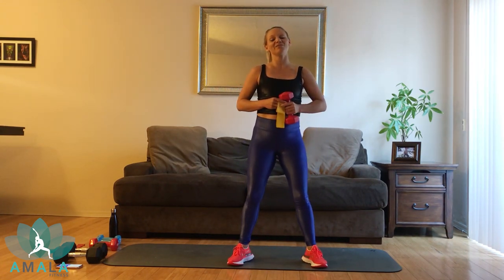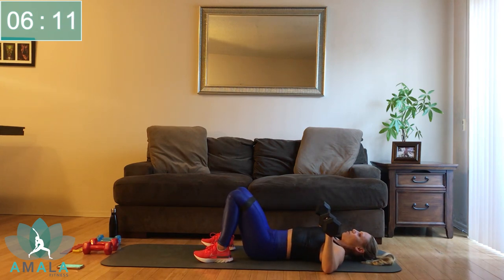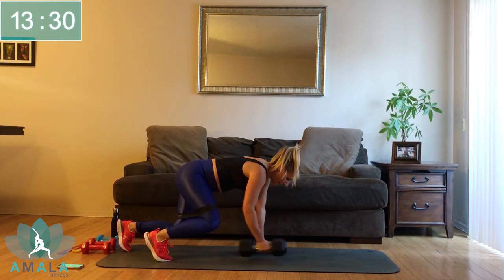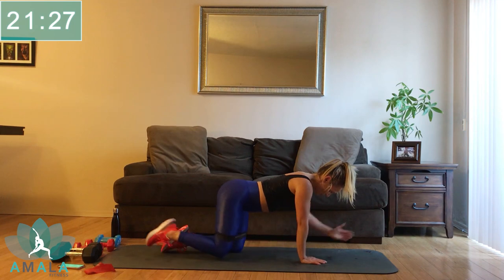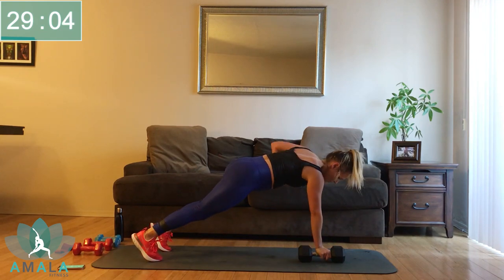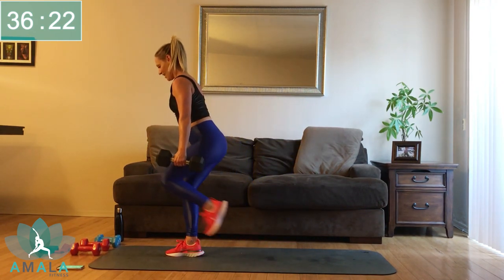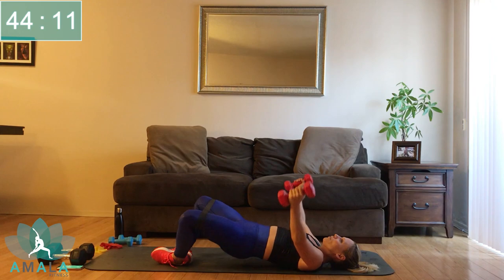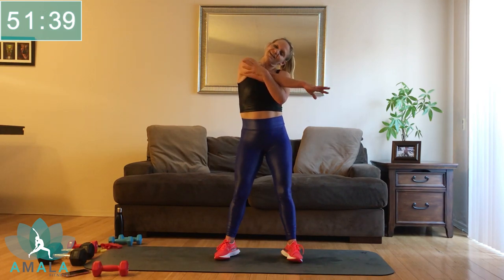50 MINUTE MINI-BAND TOTAL BODY WORKOUT WITH WEIGHTS - Amala Fitness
"The most successful workouts are the ones where you can tap into your emotional zone to release whatever is no longer needed while still working on your physical body!" - Kim Bilyk

50 Minute Mini-Band Total Body Workout With Weights!
Warmup
18 Exercises
1 Minute work
10 Seconds rest
90 Seconds rest at mid-point
Cool Down
You also can use body weight only